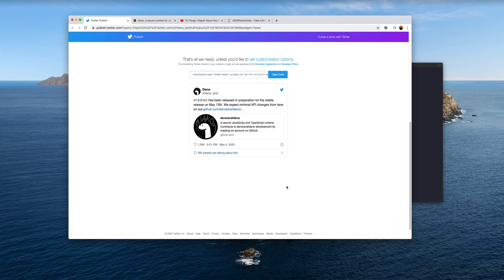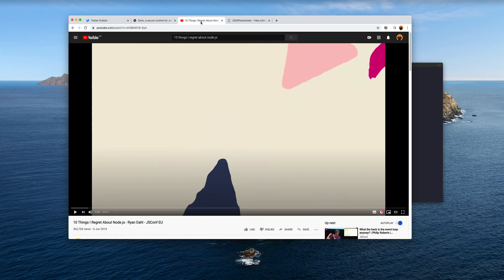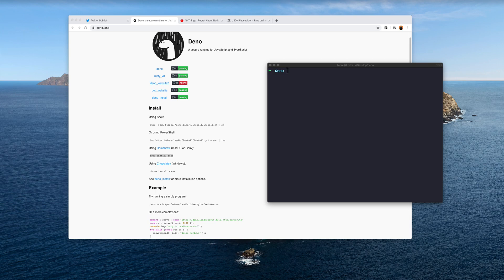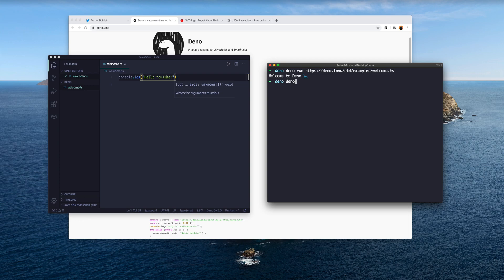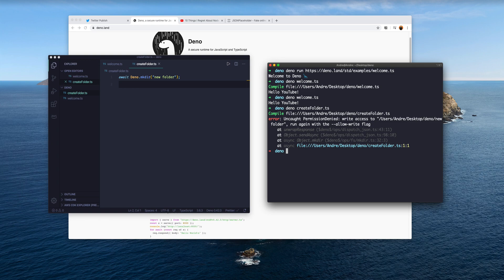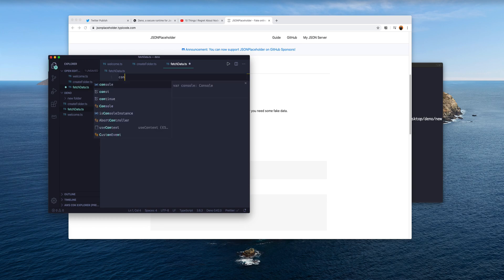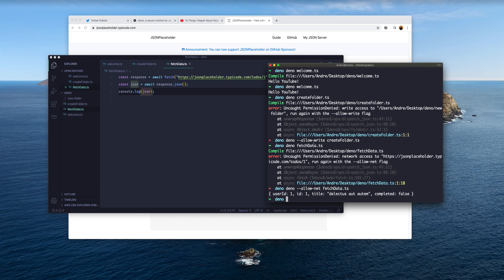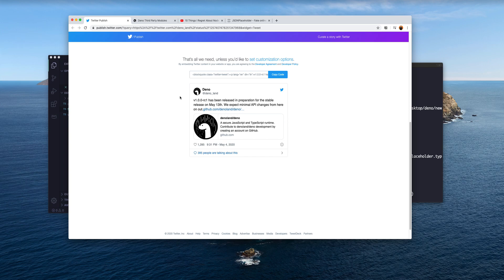A First Look at Deno!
I had a quick play with Deno. Some see this as the new NodeJS. It's from the same creator as NodeJS as fixes some of the issues the runtime has.